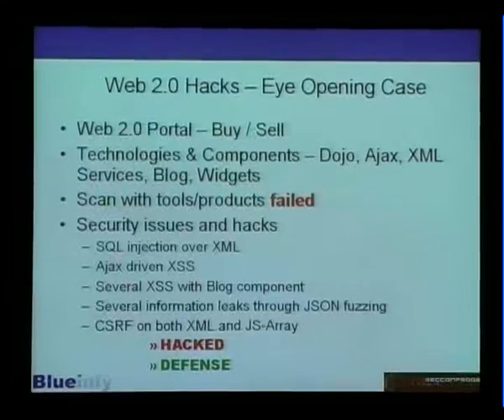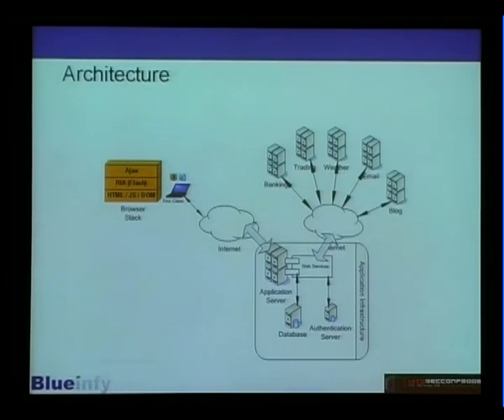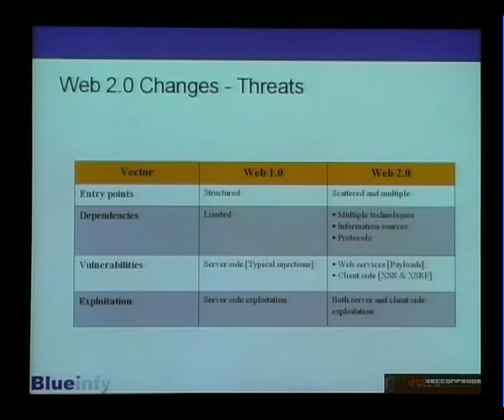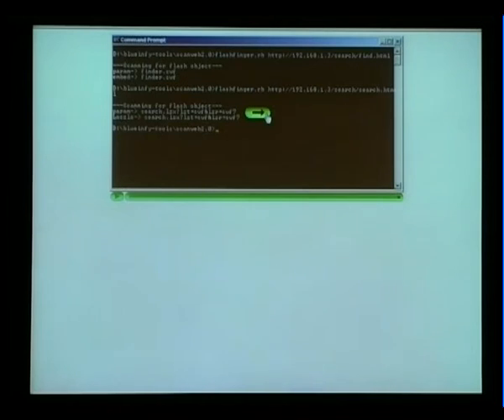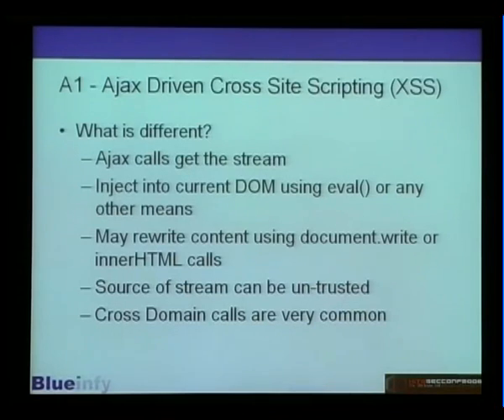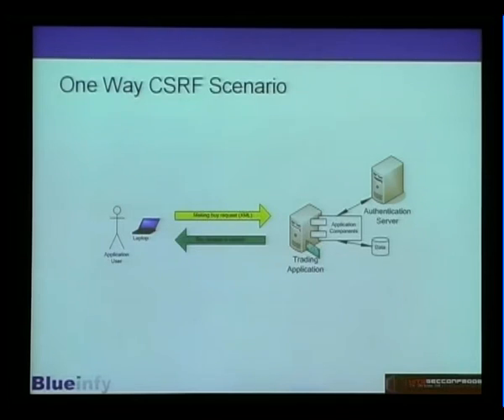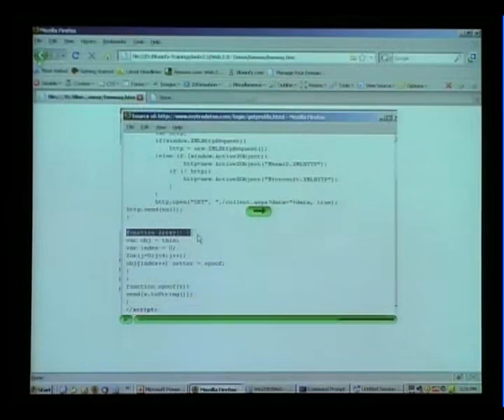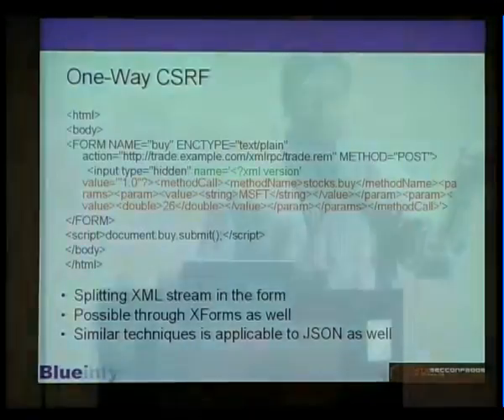Shreeraj Shah Top 10 Web 2 0 Attacks